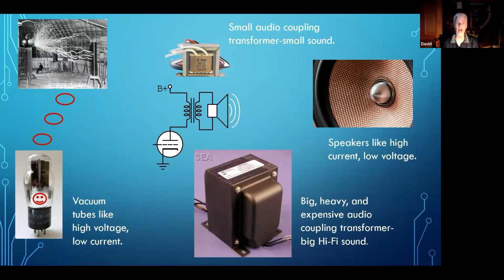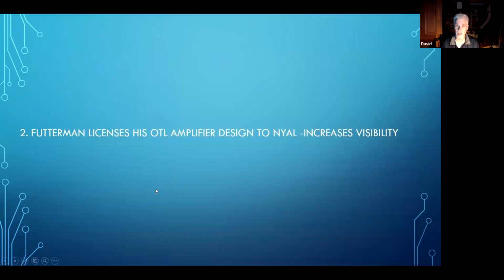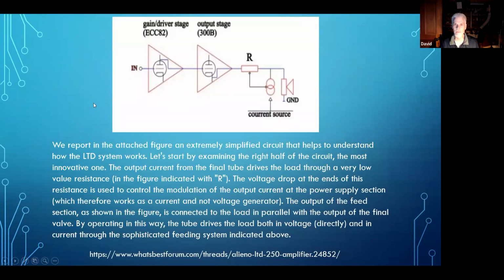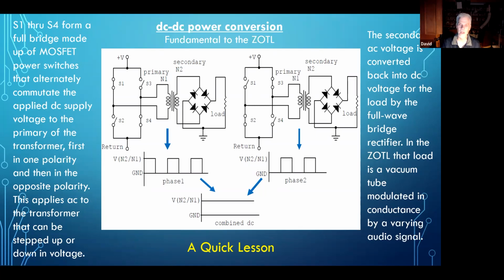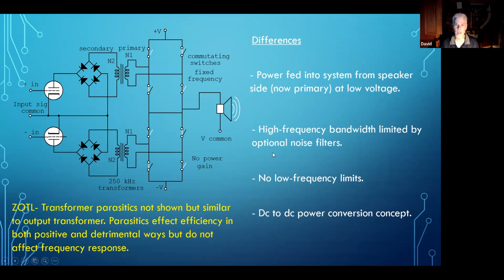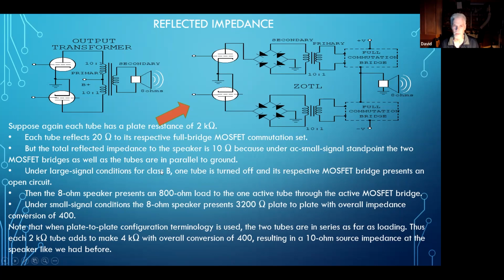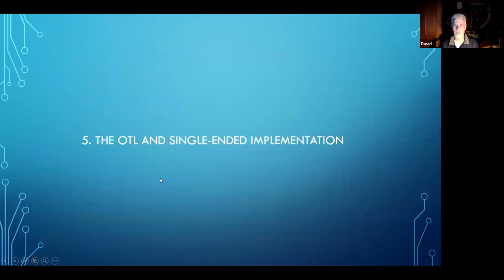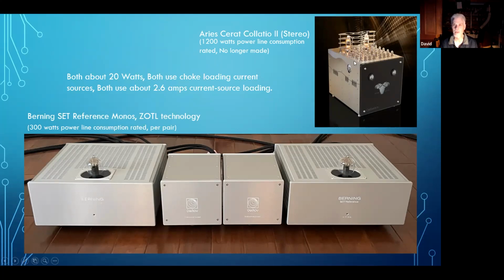David Berning ZOTL LTA